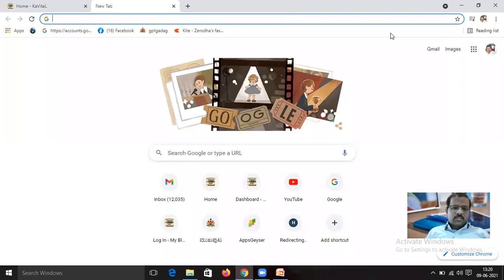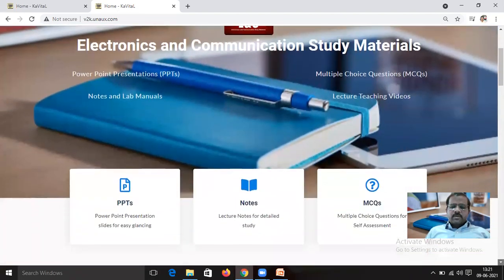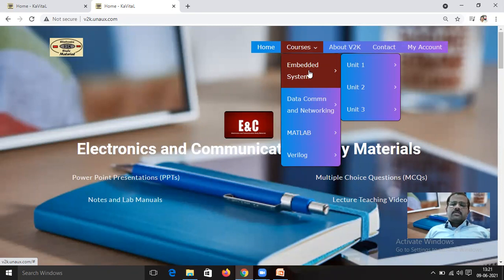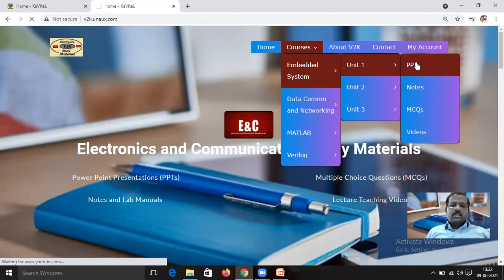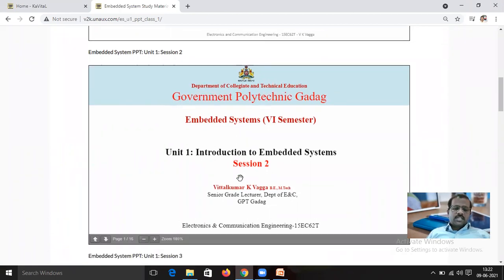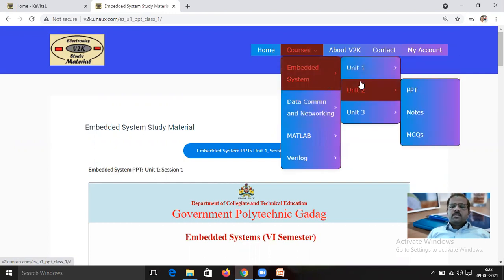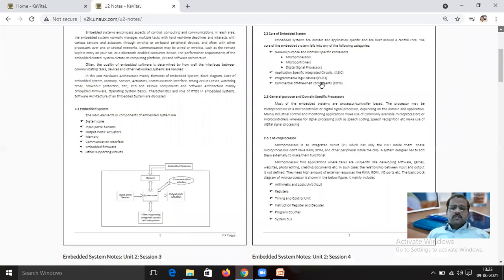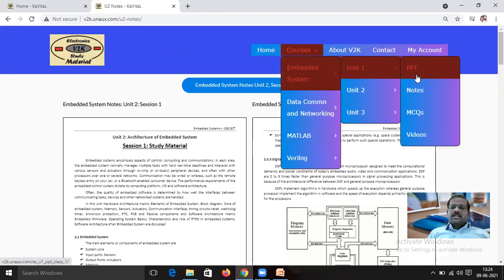Electronics study material access from website v2k.unaux.com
Procedure to access study material like power point presentations (PPTs), Lecture notes, multiple choice questions (MCQs) and teaching videos of electronics and communication subjects such as embedded system, data communication, matlab, verilog, basic electronics, digital electronics etc